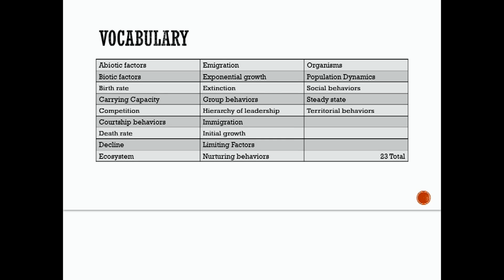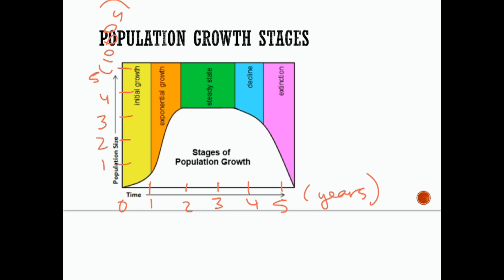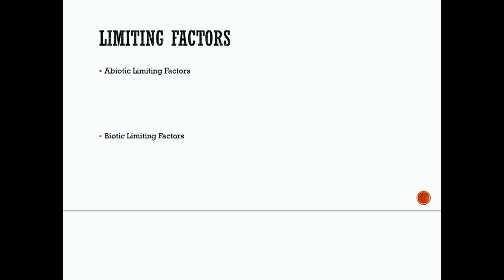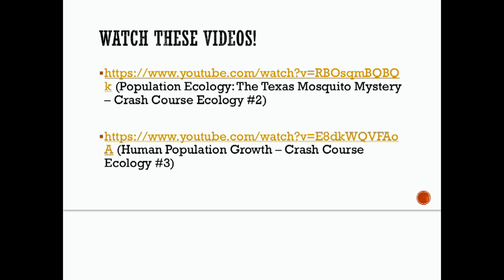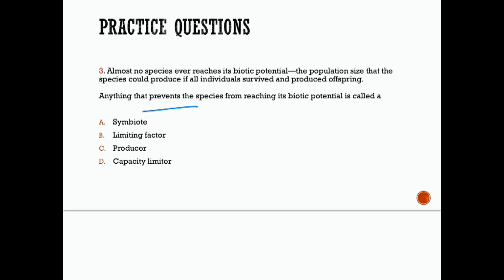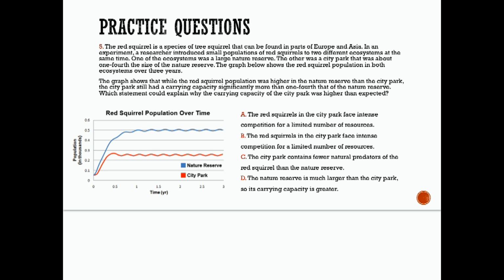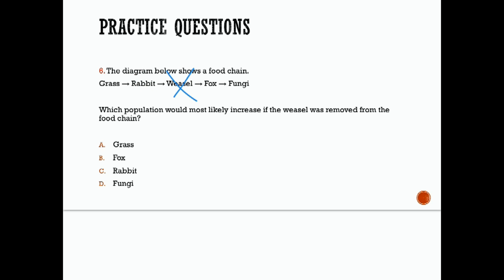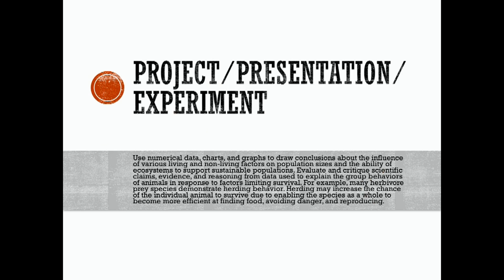7.) HS-LS2-1&8. Study Island 3d. Topic- CARRYING CAPACITY and ORGANISM INTERACTIONS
Carry Capacity & Organism Interactions